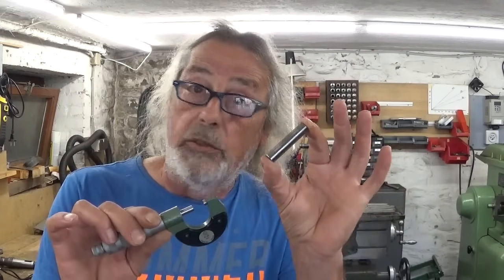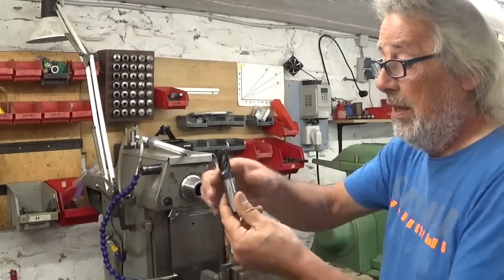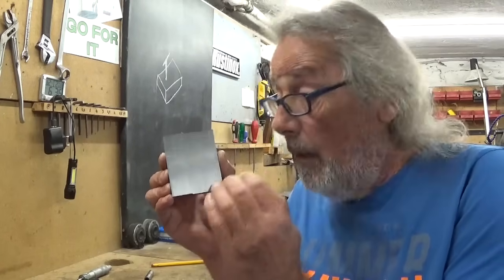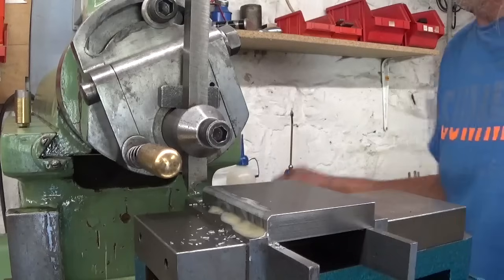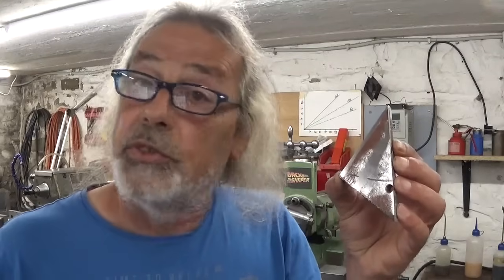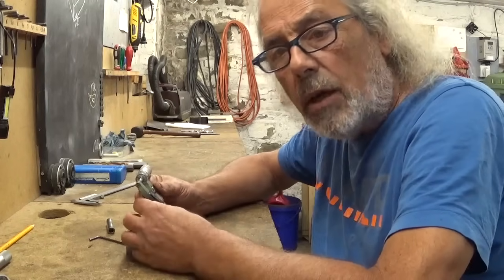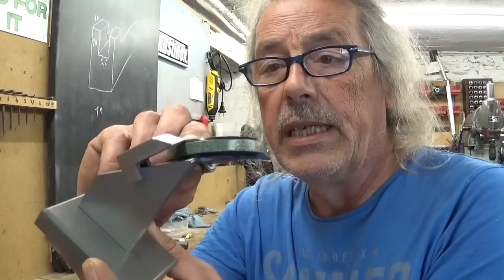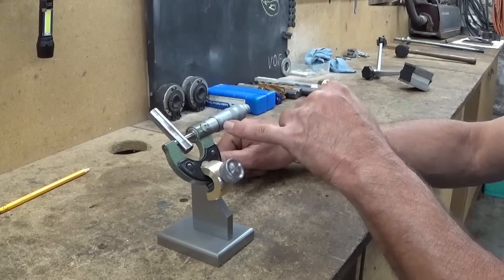Let's make a micrometer stand.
It would be handy sometimes to have a spare hand to hold the measuring tool while measuring small parts. But some kind of simple stand can be handy too. Let's use the shaper to build one.